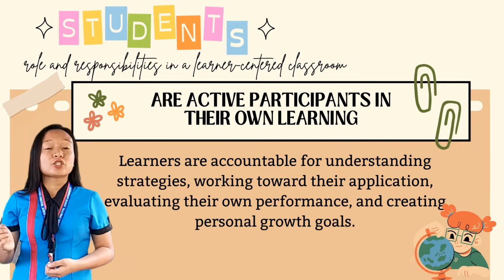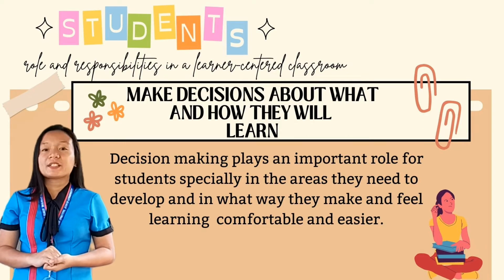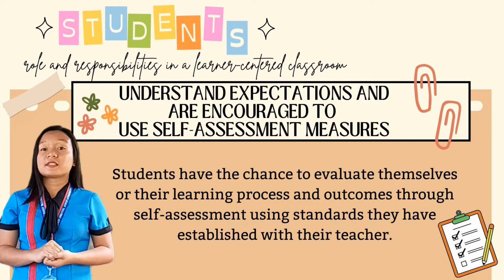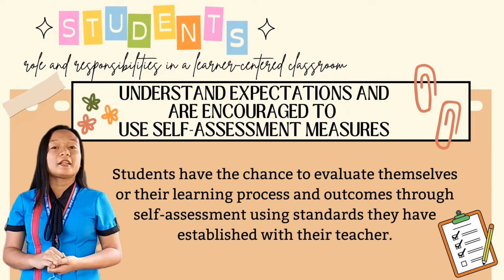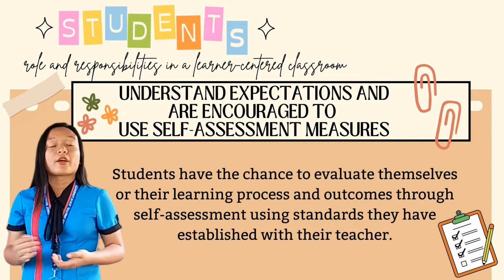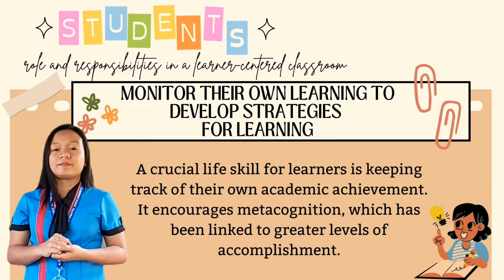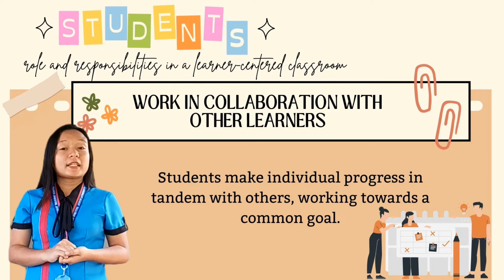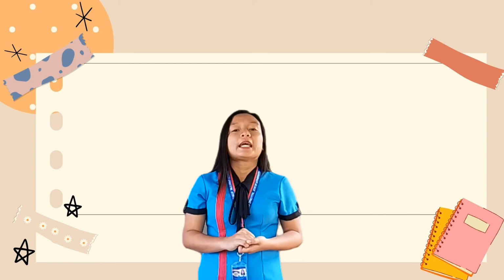Learner-Centered Classroom: Roles and Responsibilities (ED 203 SECTION D)